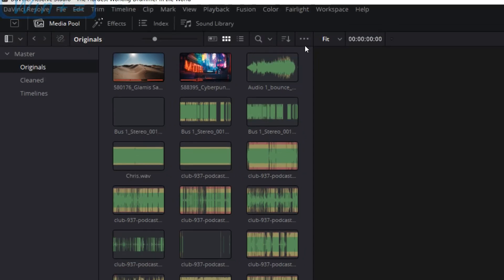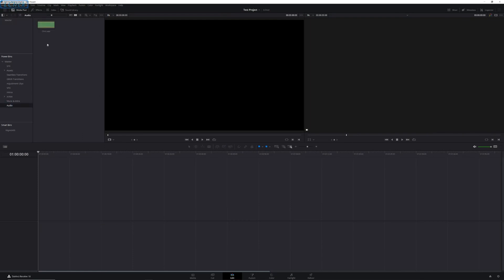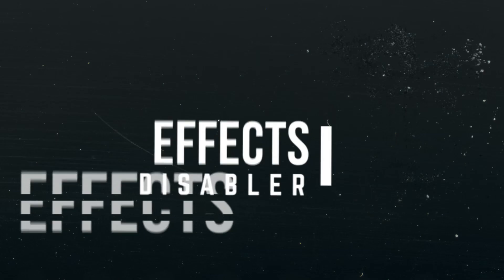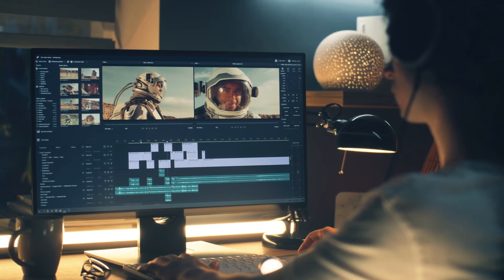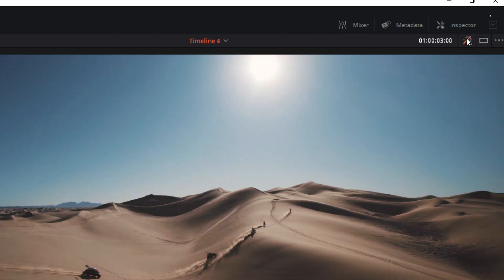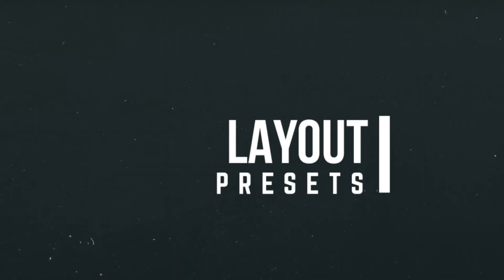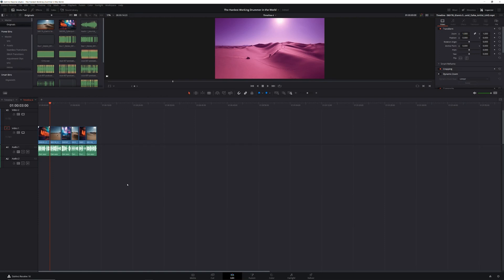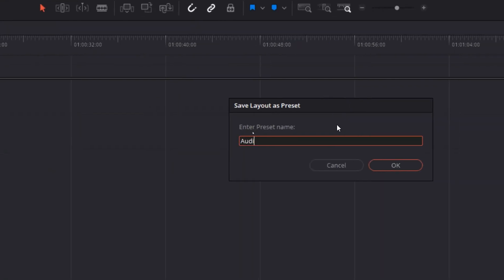3 Davinci Resolve Features EVERY User NEEDS to Know!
You need to be using these Davinci Resolve features!

Davinci Resolve has a ton of useful features that can help you edit faster and improve your workflow. In this video, I'm going to show you 3 Davinci Resolve features that EVERY user should know.

Table of Contents
00:00 - Intro
00:13 - Power Bins
01:31 - Effects Disabler
02:41 - Layout Presets